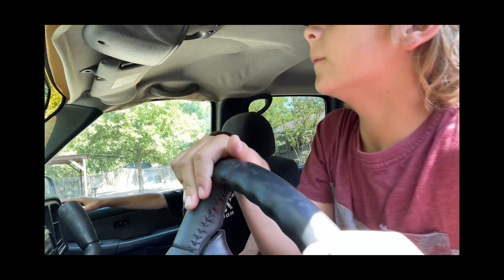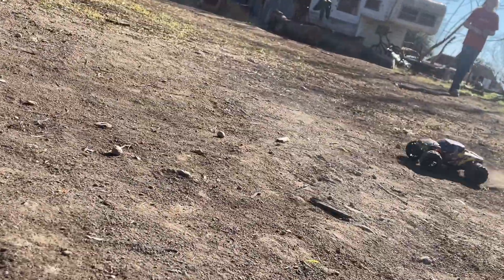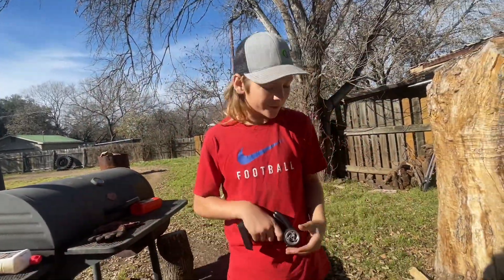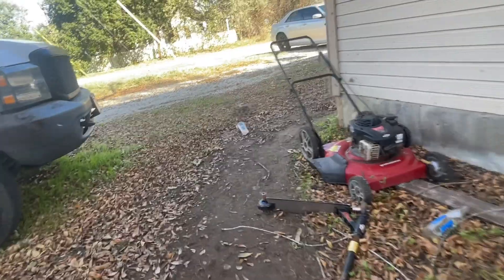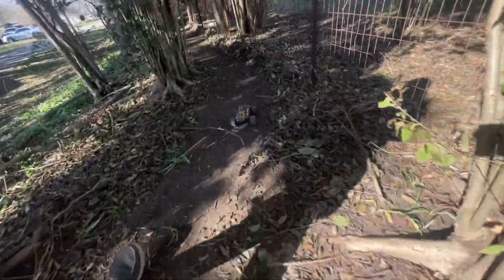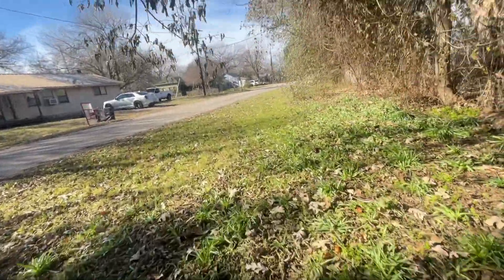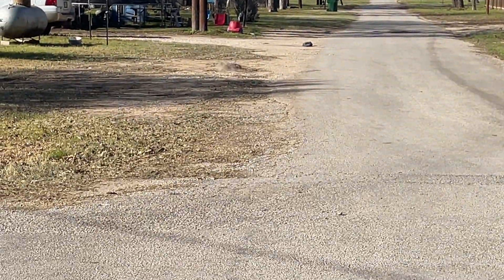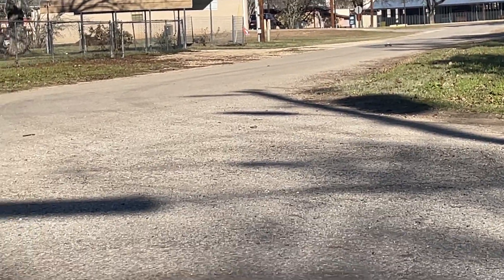Testing rc car durability ￼